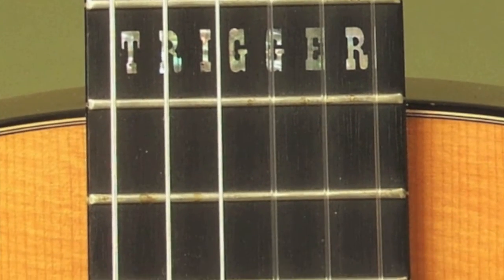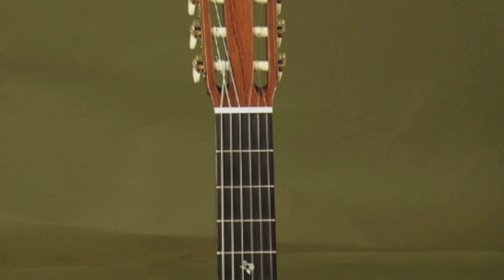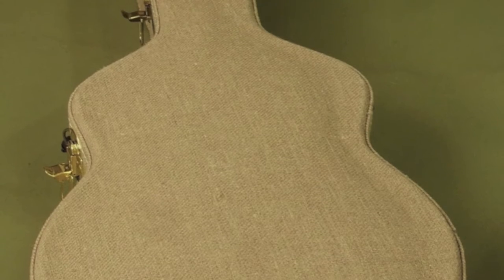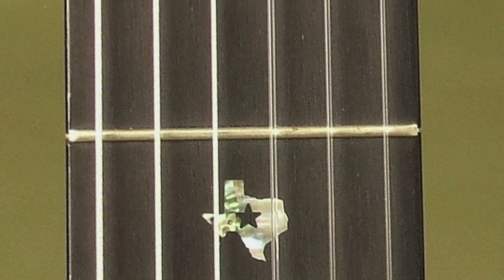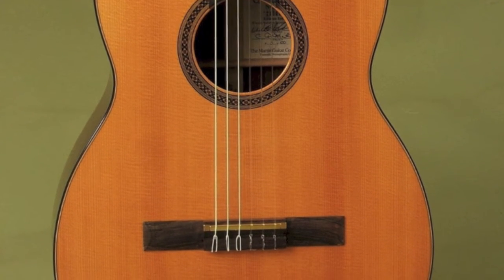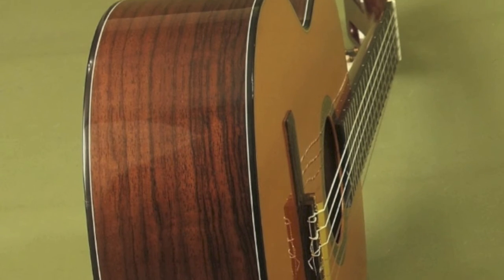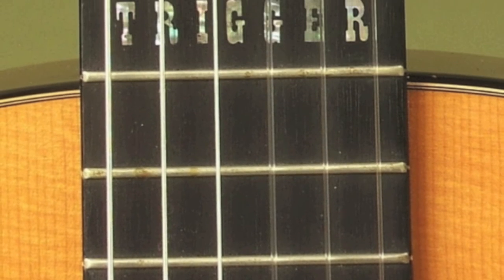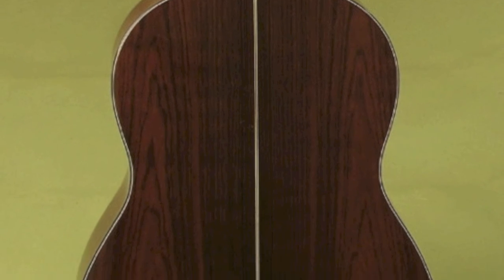Guitar Gallery presents Martin N-20 WN B Guitar Critique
or Nashville's Guitar Gallery. Brazilian rosewood, Ltd Ed Willie Nelson Signature guitar. Critiqued here by Margaret Becker